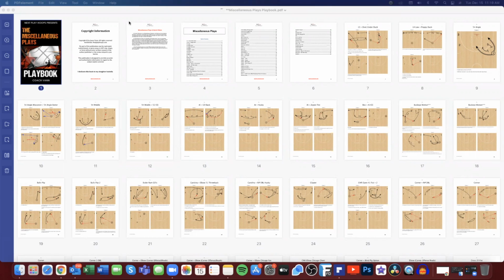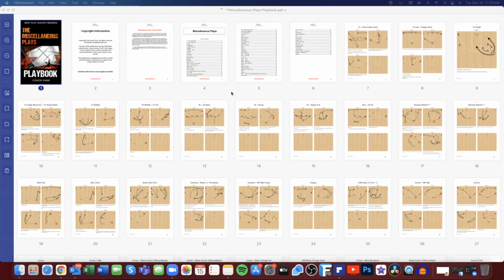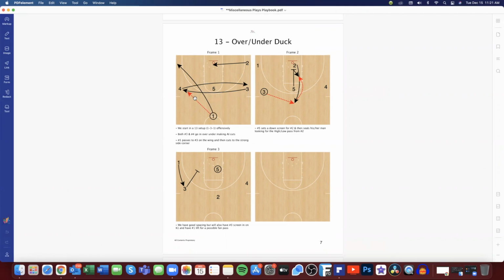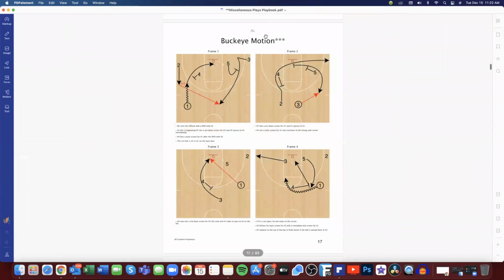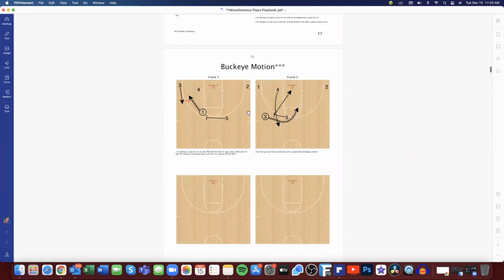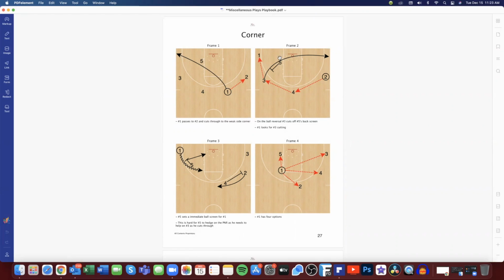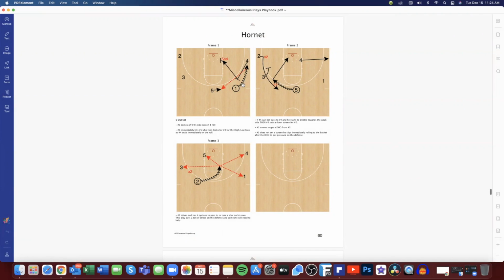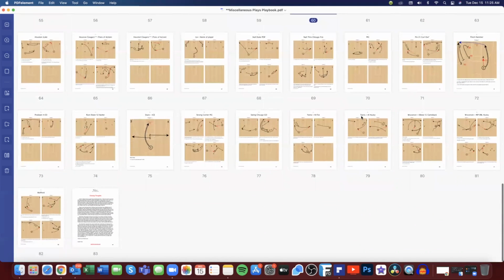Miscellaneous Book Preview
Your opponent just called a timeout. How can you take advantage of the inbound situation and turn it into points? What do you do when you need a late-game bucket?

As a coach, you face numerous unique situations in every game. Prepare yourself for all of them with Coach Vann’s Miscellaneous Playbook. You will find plays for any situation that you might encounter and more.

Want to confuse your opponents? Coach Vann takes care of that too with several different set plays from some very unusual alignments to confuse the defense. This is a smorgasbord of plays from different alignments that can help confuse the defense, and these are also great plays for you to use in those end of the game (EOG) or after time-out (ATO) scenarios that no coach can have too many plays for.

Always have an answer for every situation you may encounter. Add the Miscellaneous Playbook to your library. It’s the one resource you can count on to win you at least one extra game each year.

Features:

82 Pages
Over 70 Plays for you to choose from
Miscellaneous plays from odd alignments to mix things up and confuse your opponents
Great plays to use in special situations such as after a timeout (ATO plays), or end of game (EOG) situations

Get 55 FREE Practice Drills Here!